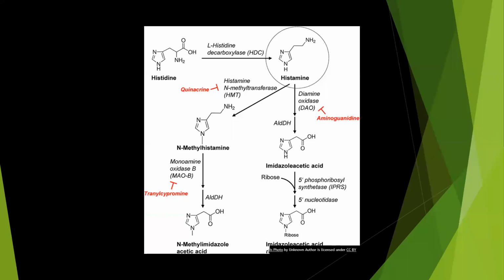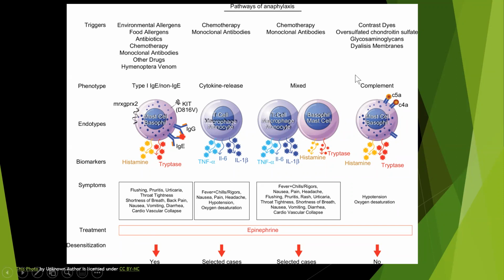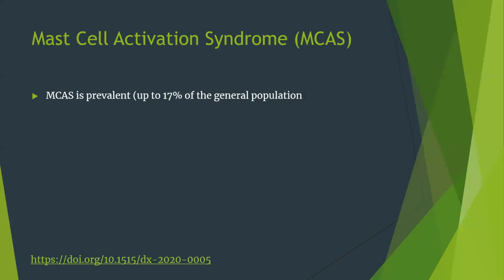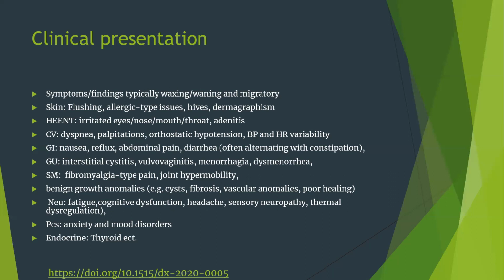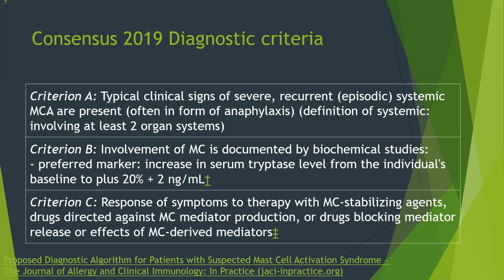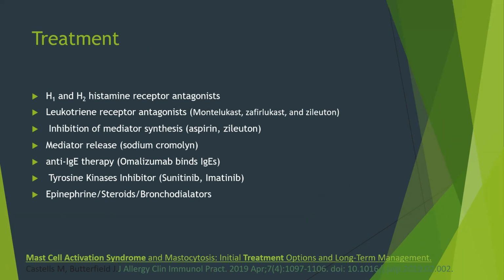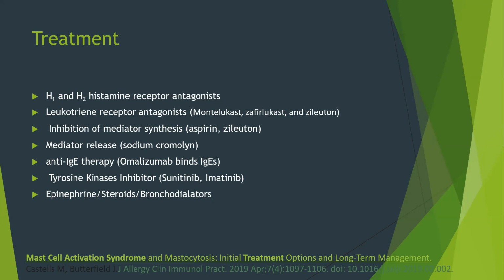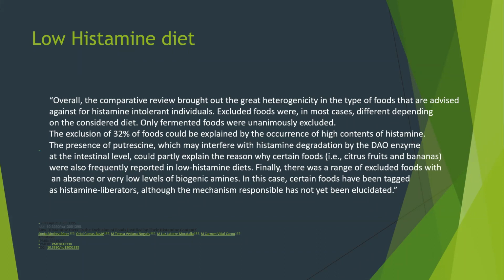Mast Cell Activation Syndrome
Mast Cell Activation Syndrome is underdiagnosed condition that is fairly common and affects about 17% of the USA population. It was recognized relatively recently and the diagnostic criteria was first established in 2007 and additional guideline was published in 2019. The symptoms are usually of histamine release and may include any of the organ and system, but more frequently includes pulmonary system with wheezing and asthma-like symptoms, hives, angioedema, diarrhea, fatigue and brain fog and such.
There is frequently an association of hypermobility, POTS (postural tachycardia) and mast cell activation and frequently this is caused by recently recognized Hereditary alpha-tryptasemia (HAT).
Otherwise, MCAS can be Primary- due to genetic mutation (clonal), Secondary-due to immunoglobuline E (IgE) mediation or idiopathic, where none of the above can be found.
The treatment usually starts with Histamine blockade by H1/H2 blockers.
Leukotriene receptor antagonists (Montelukast, zafirlukast, and zileuton)
 Inhibition of mediator synthesis (aspirin, zileuton)
Mediator release (sodium cromolyn)
anti-IgE therapy (Omalizumab binds IgEs)
Tyrosine Kinases Inhibitor (Sunitinib, Imatinib)-in more severe cases.
In acute situations we will use Epinephrine/Steroids/Bronchodialators/H1/H2 blockers.
Low Histamine diet can be helpful as well.
In case of Secondary MCAS using principles of Functional Medicine can be very useful -addressing underlying root causes like leaky guts/toxicities/infections/stress/sleep ect.